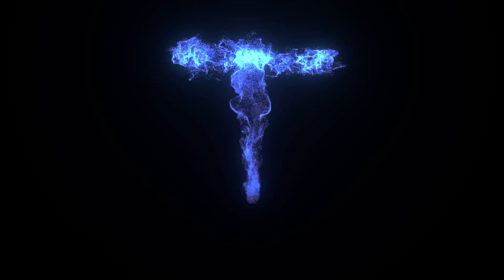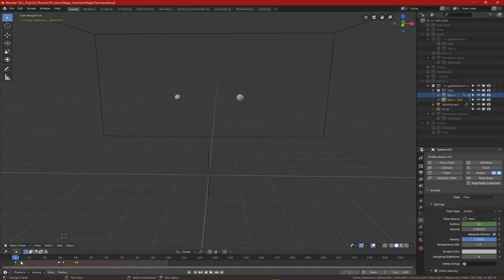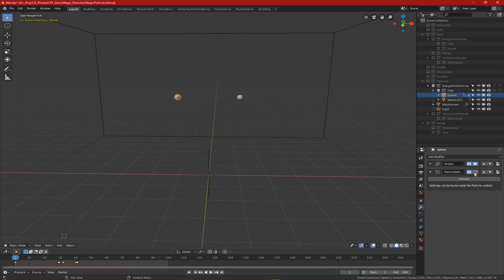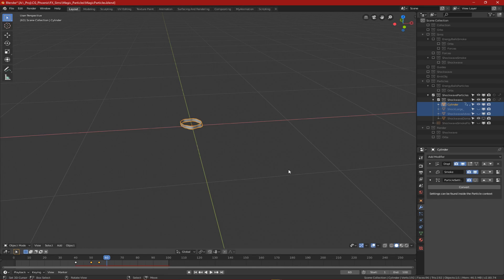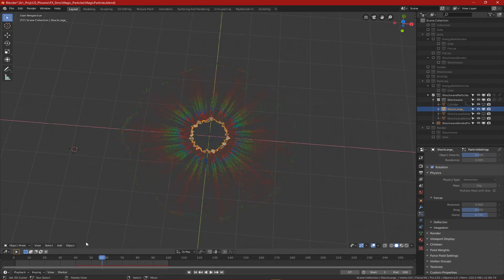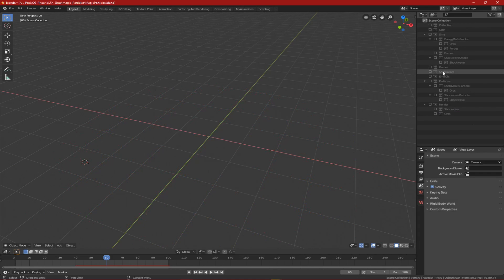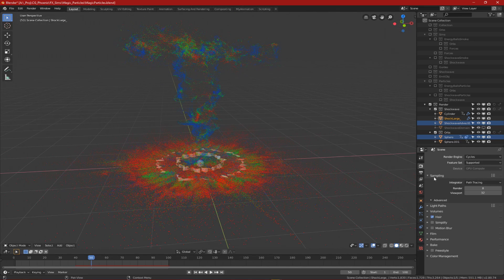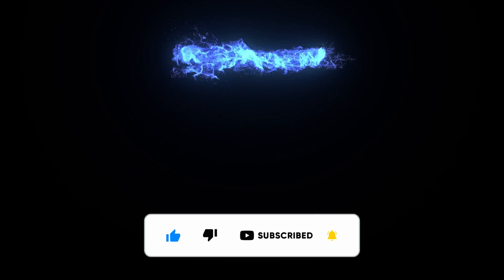Magic Blast particle effect (Breakdown)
In this video I breakdown how I created this magic blast effect, using blender for simulation and blackmagic fusion for compositing